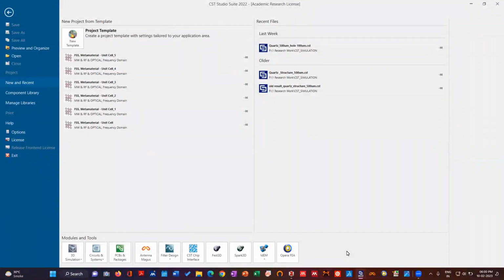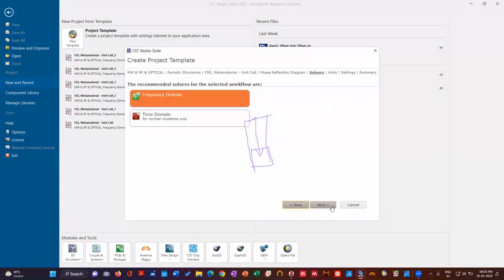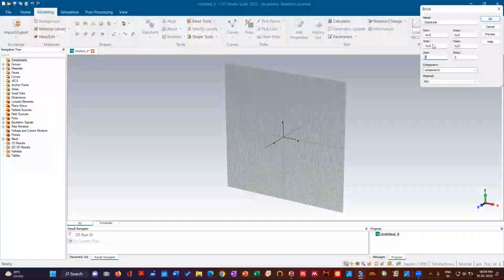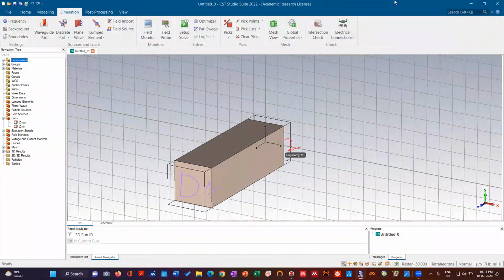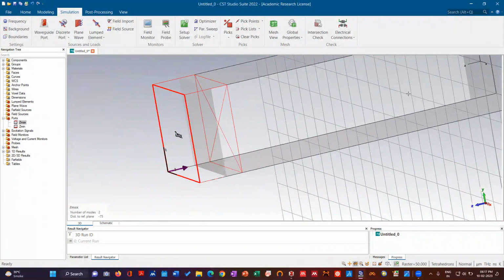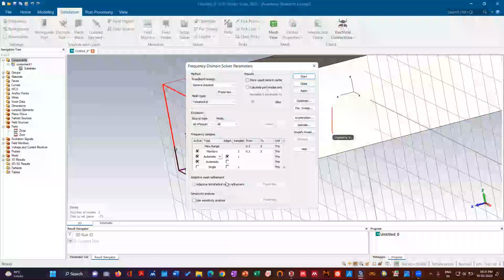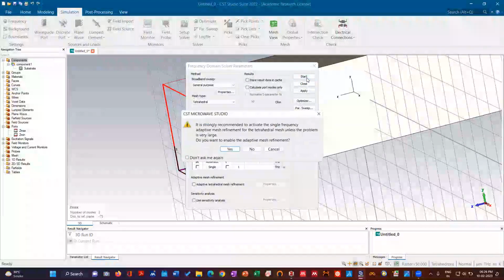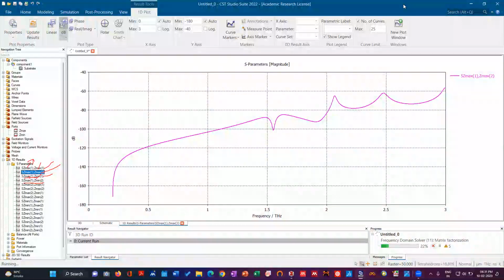Step by step simulation procedure of FSS unit cell design and analysis using Floquet port excitation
In this video, the following are covered,
1. Step by step procedure of FSS unit cell design using CST Microwave Studio along with explanation
2. Why we use Floquet port or infinite array approach for unit cell analysis
3. Difference between Floquet port and TEM waveguide based unit cell simulation
4. Floquet modes and interpreting the S parameters results
5. Distance to reference plane and its definition
6. Simulation analysis, all mode simulation etc...
7. Adaptive mesh refinement
8. Different Floquet modes
9. How to estimate co-polarization and cross-polarization from S parameter results
10. Reflection coefficient and Transmission coefficient